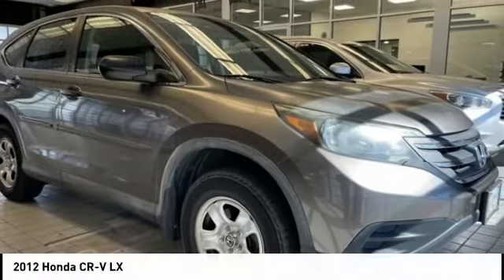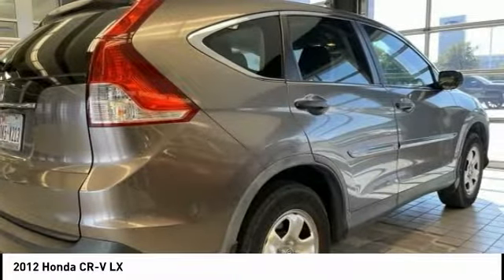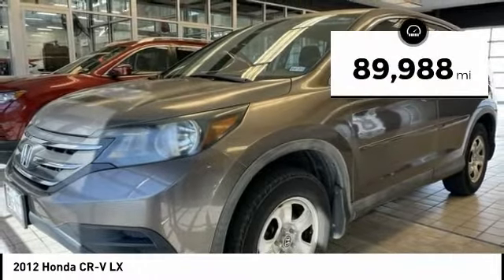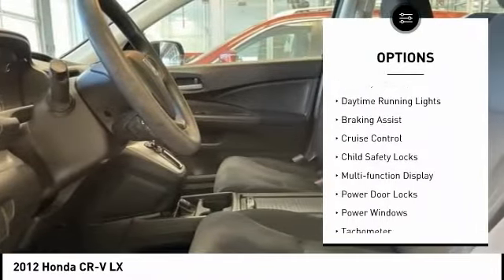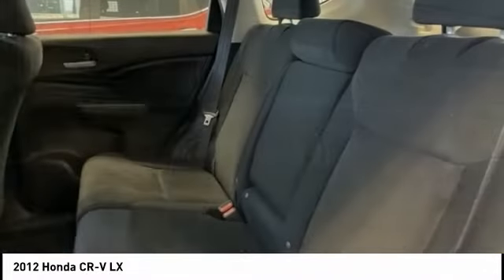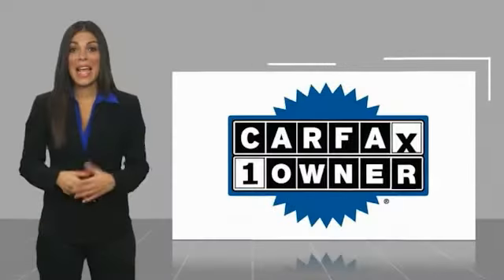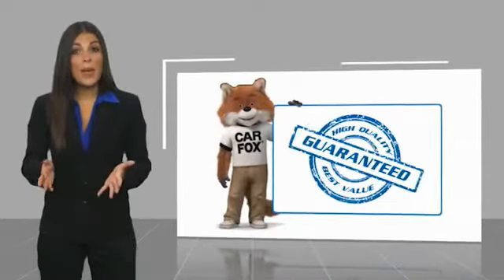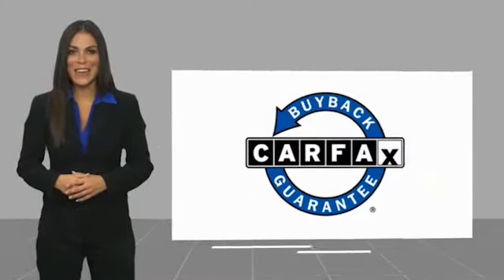2012 Honda CR-V S245649A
2012 Honda CR-V LX

Ewing Subaru
1555 Dallas Parkway

2012 Honda CR-V LX Recent Arrival! CARFAX One-Owner. Clean CARFAX. Odometer is 44118 miles below market average! Polished Metal Metallic 4D Sport Utility 2.4L I4 DOHC 16V i-VTEC 5-Speed Automatic FWD The PRICE you see, is the PRICE you pay! Does not include state applicable $150 doc fee, tax, title, license & registration. We offer several online shopping tools & technology that enable our customers to complete the purchase process without visiting the dealership. You can value your trade, apply for financing, get accurate payment estimates and more by contacting us today! We even offer a Touch-Less vehicle delivery option for your convenience. Many of our customers have already taken advantage of these options, and they remain available during this time. We are located at our all new location @ 1555 Dallas Parkway, Plano, TX 75093. Come see our brand new facilities! Apply online to get the process started before you come in. We offer free airport pickup. We can help facilitate low cost shipping directly to your door. Call for an estimate at (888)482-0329. Come see how easy it is to do business with the Ewing Automotive Group. Awards: * JD Power Initial Quality Study * 2012 IIHS Top Safety Pick (With Touring Model) * 2012 KBB.com Brand Image Awards Kelley Blue Book Brand Image Awards are based on the Brand Watch(tm) study from Kelley Blue Book Market Intelligence. Award calculated among non-luxury shoppers. Kelley Blue Book is a registered trademark of Kelley Blue Book Co., Inc. Please note dealer delivery to customer location is subject to additional fees depending on location. Please note legal requirements must be met for online transactions to safeguard and protect consumer rights, see Dealer for additional details as may be required. While every reasonable effort is made to ensure the accuracy of this information, we a